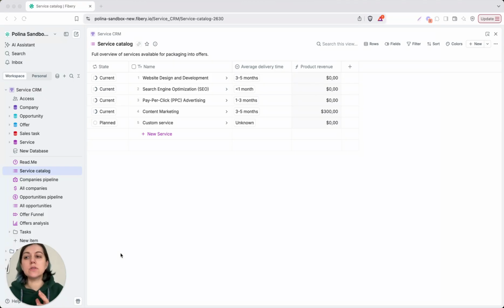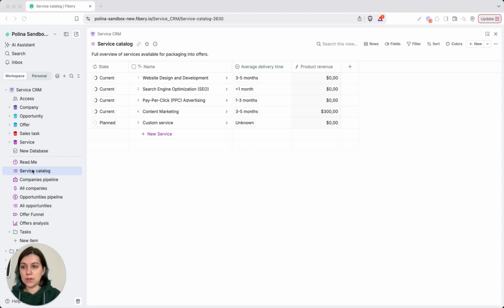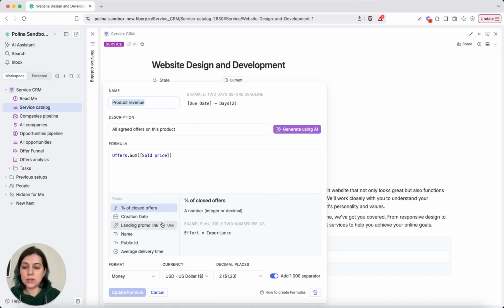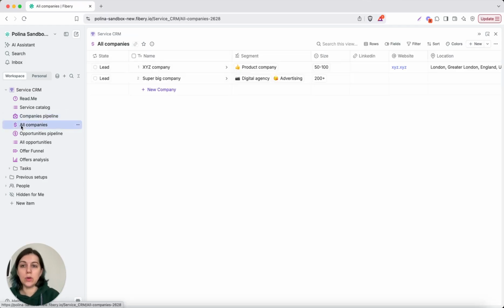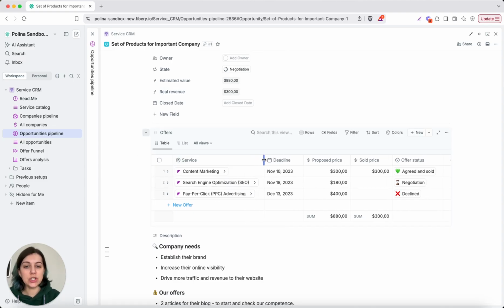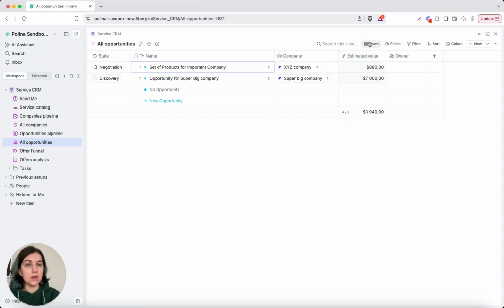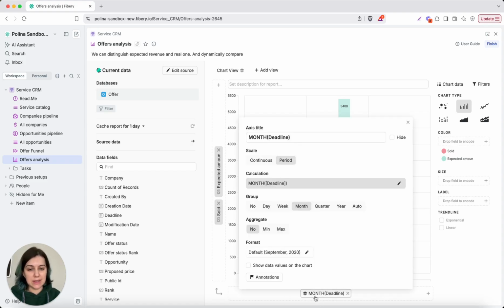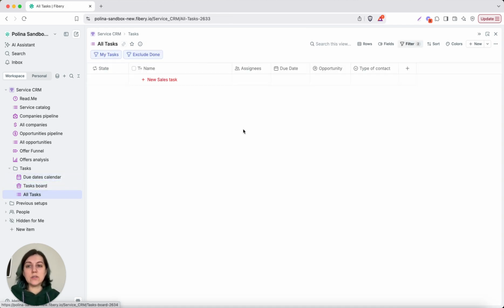CRM Template Overview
In this video, Polina will walk you through our service CRM template, which consists of five key databases: Companies, Opportunities, Offers, Sales, and Tasks. You will see how each component works together to help us manage sales process effectively, including tracking sales tasks and analyzing offers.